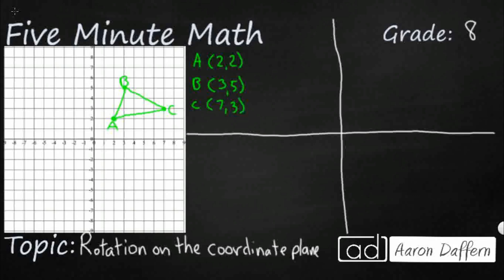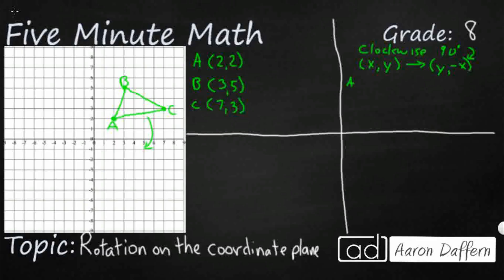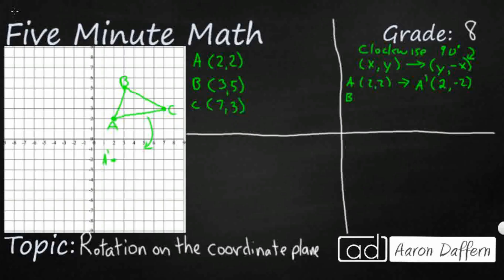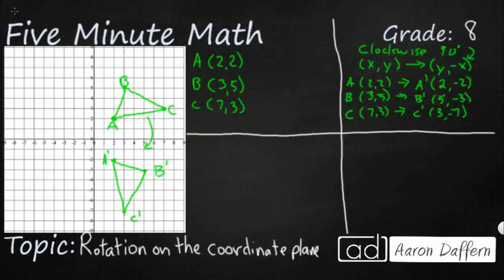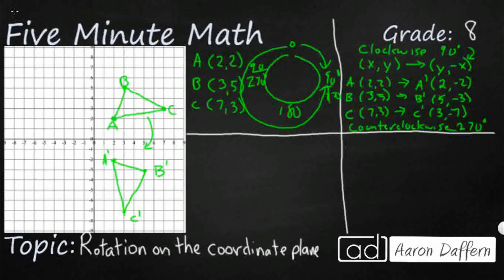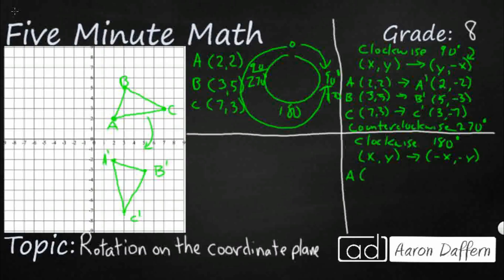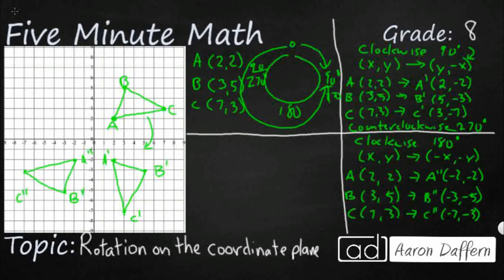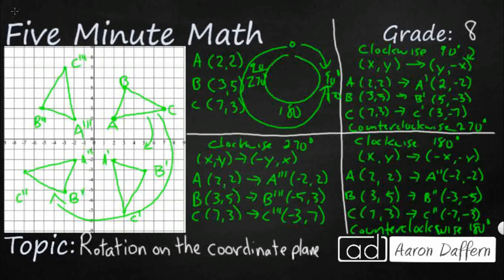8th Grade Math Rotation on the Coordinate Plane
Learn how to explain the effect of translations, reflections over the x- or y- axis, and rotations limited to 90°, 180°, 270°, and 360° as applied to two-dimensional shapes on a coordinate plane using an algebraic representation.